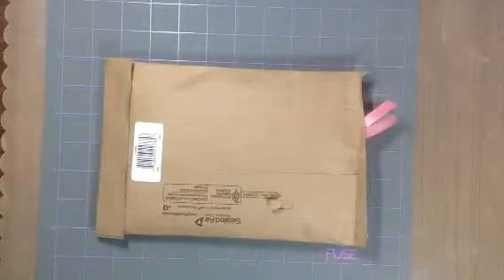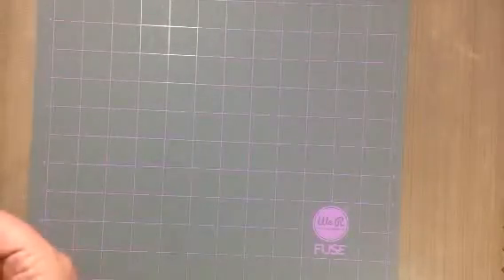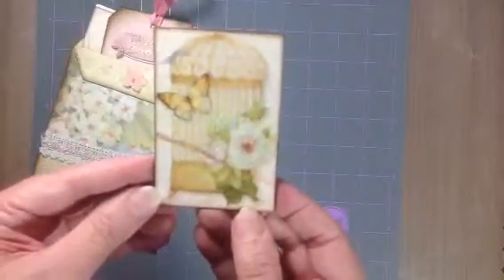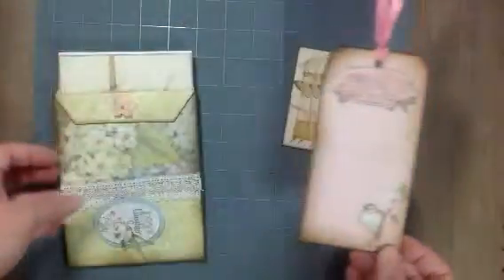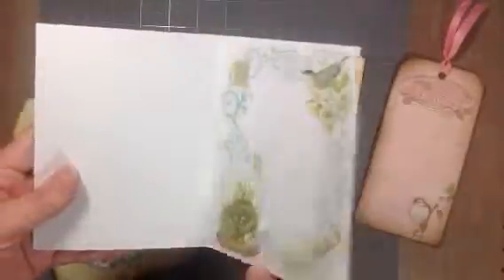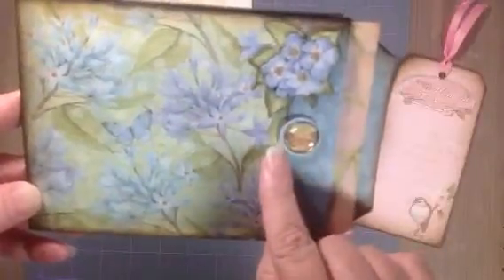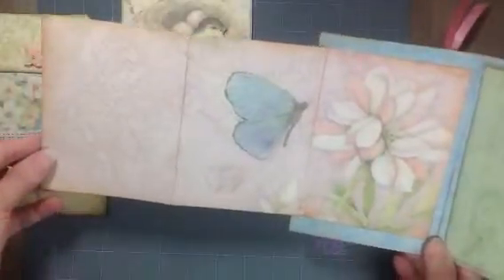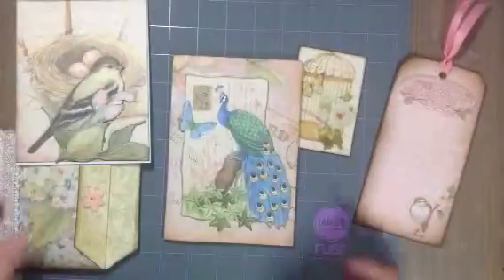Entry from Debbie Vignola:)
Here's the link with all the details for my birthday challenge/giveaway, Please enter if you can. I'd love to have you join!